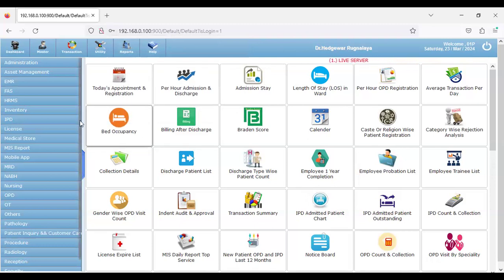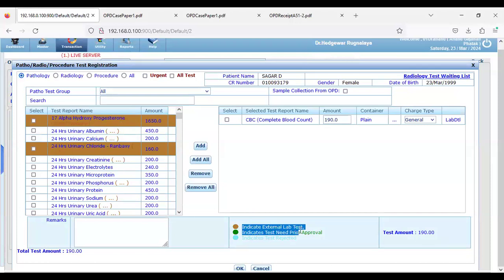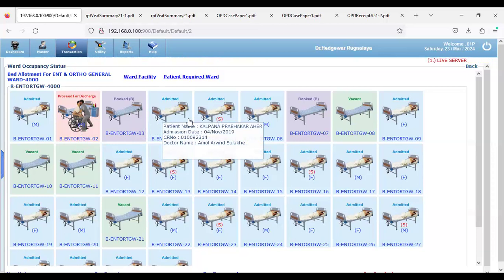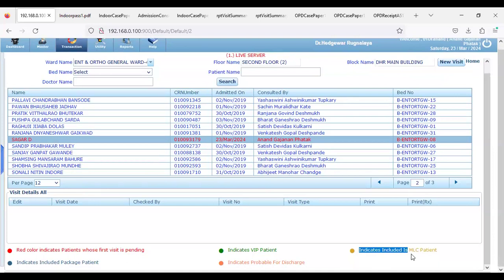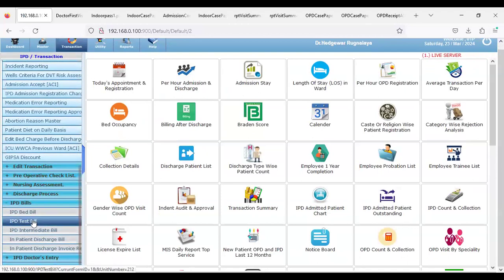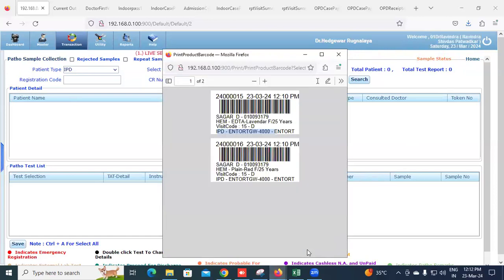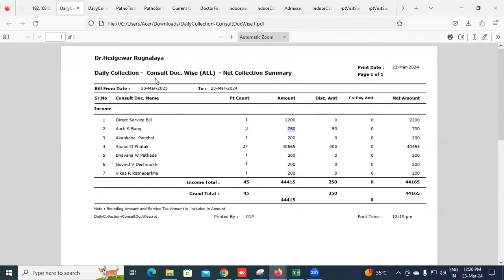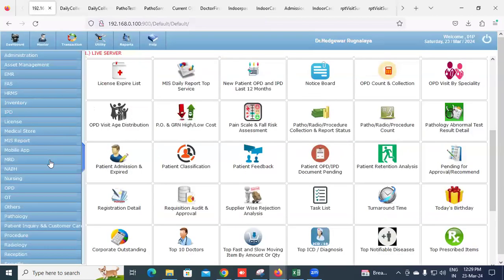Hospital Management Information System(HMIS) -DemoModule :Registration,Accounts,Laboratory & Pharma.